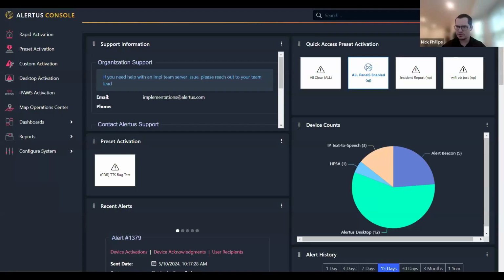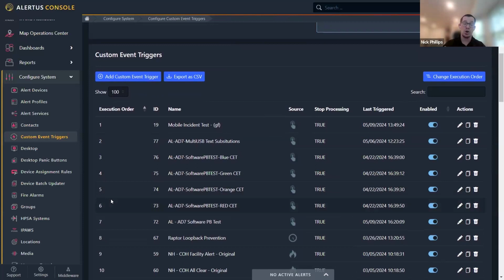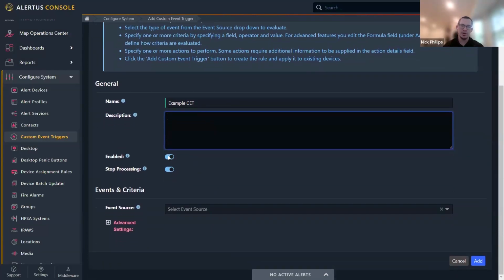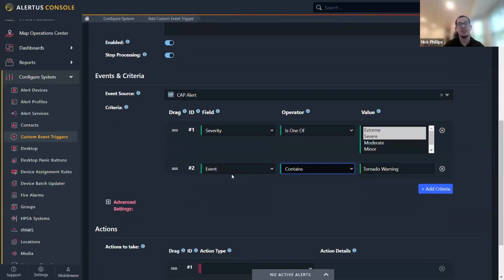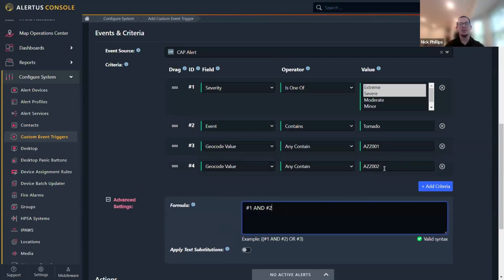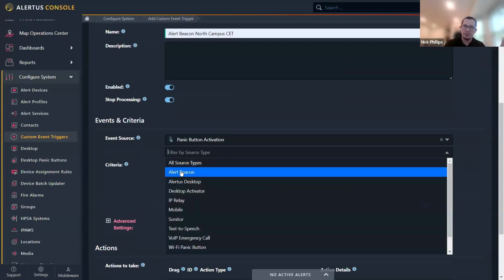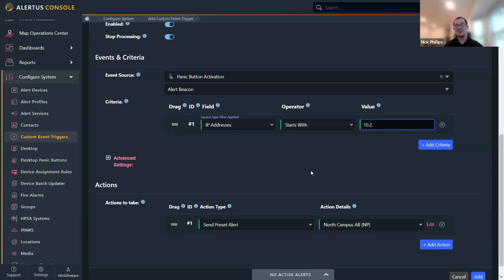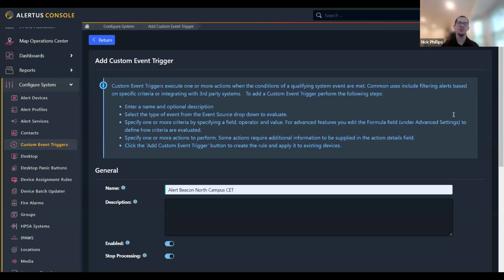Alertus Power Lunch Leveraging Custom Event Triggers